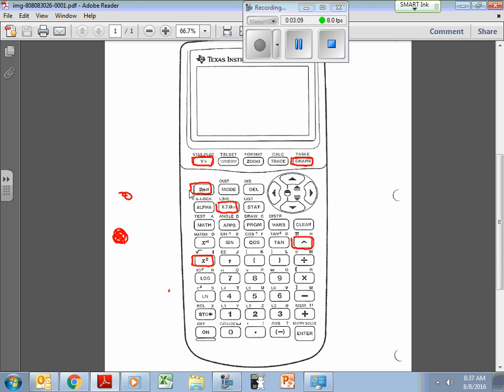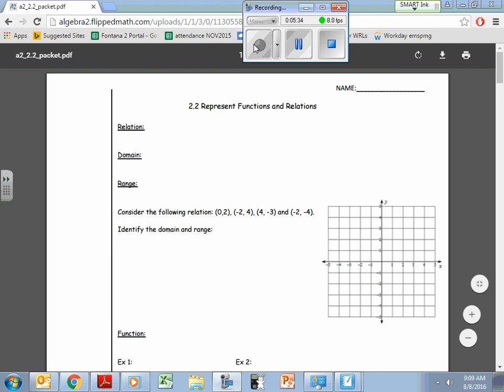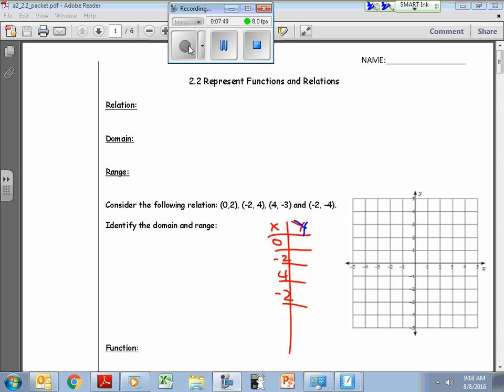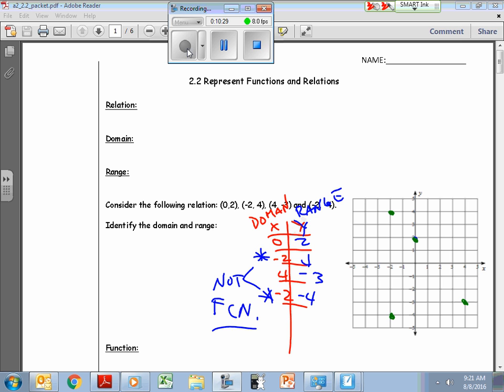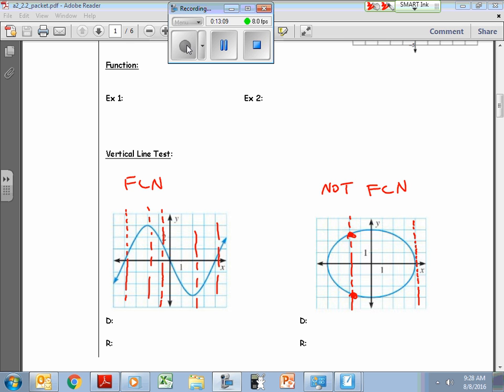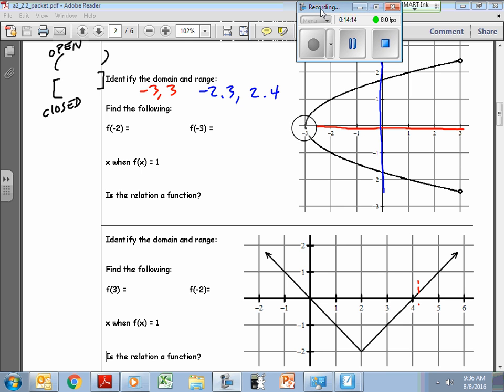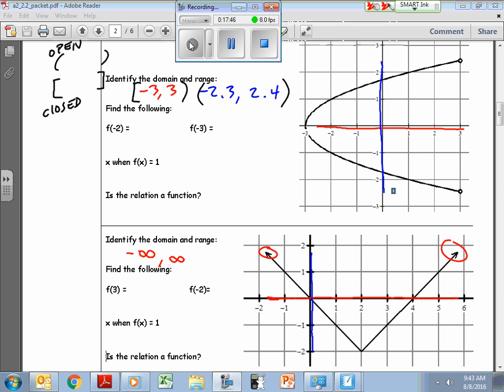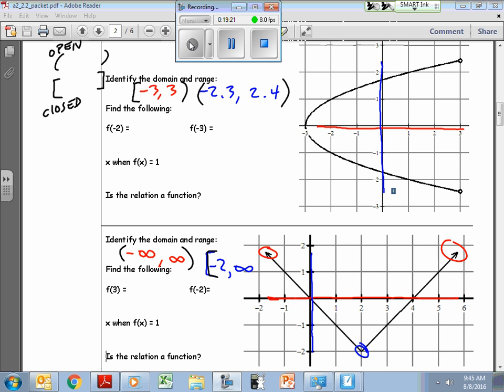Alg 2a aug 8 2016 mon dom rang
find domain range situation calculator.